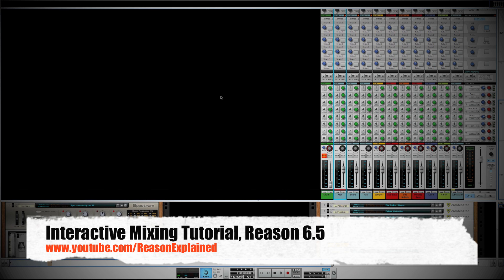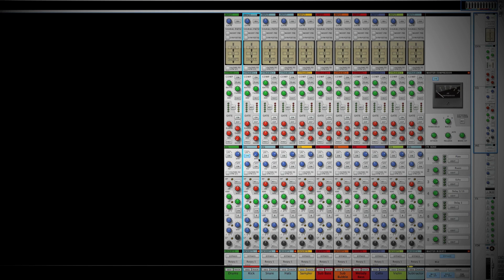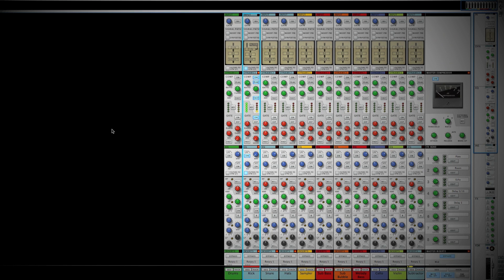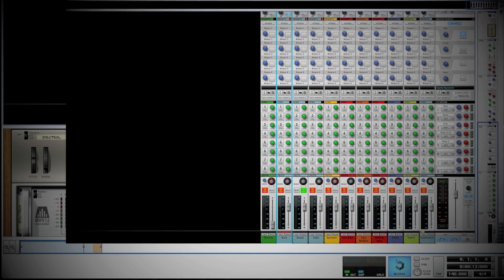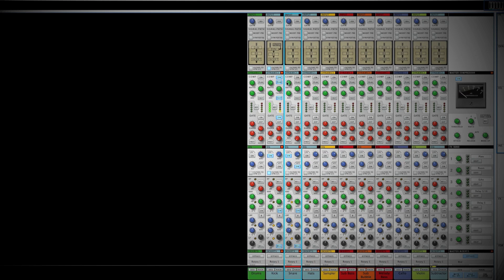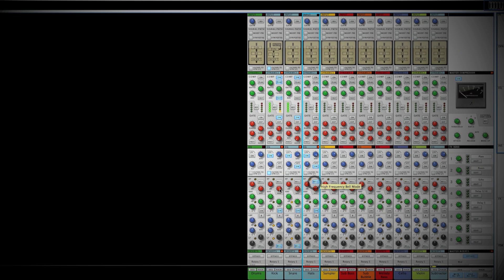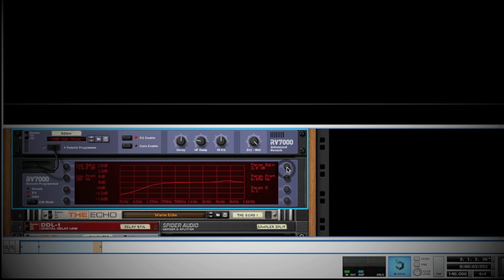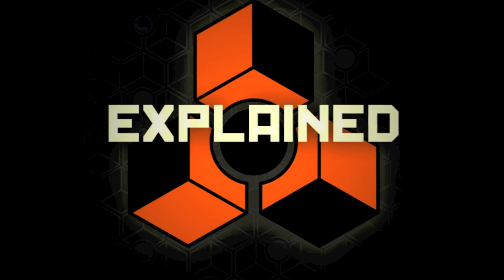Reason 6.5, Interactive Mixing Tutorial (Part 1)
Welcome to another episode of Reason Explained.  Download the Reason file below to follow along and learn how to use the mixer inside of Reason 6.5!  Concepts covered in this video are dynamic processing; compression, limiting, gates and expanders, equalization, using high and low pass filters, spectral analysis and send fx.

***Download the Reason file to follow along***